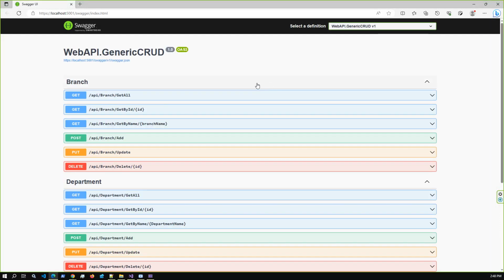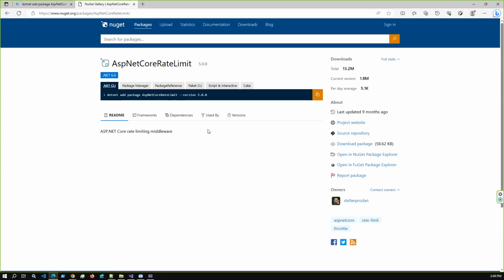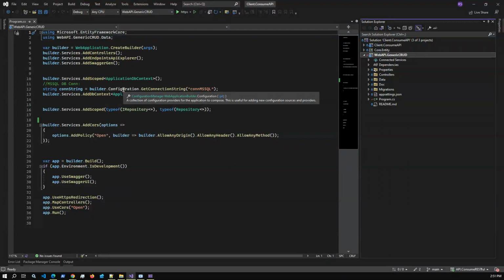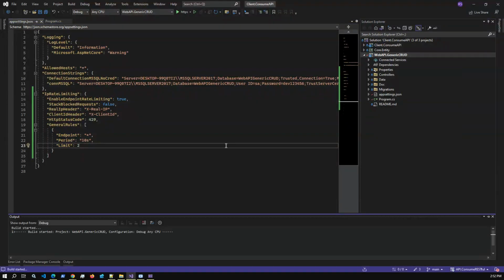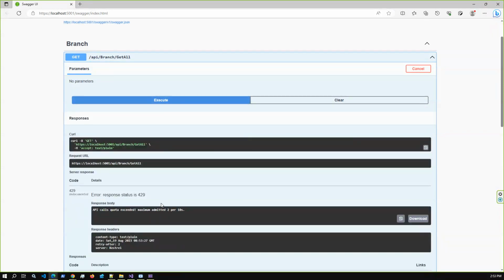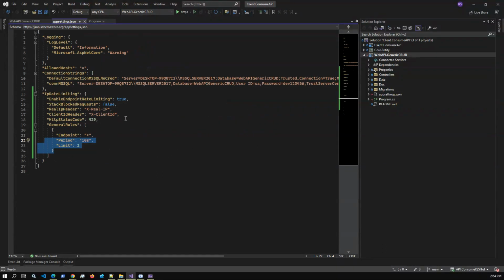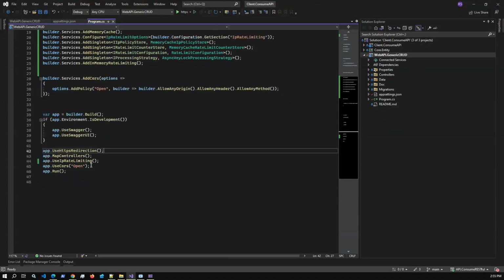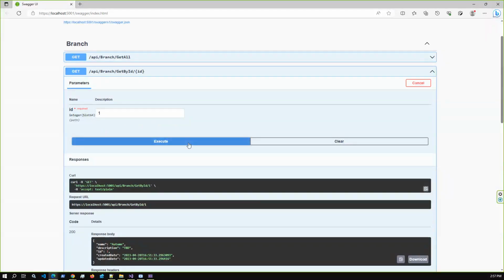Restrict Web API Call | Implement Rate Limiting In ASP.NET Core Web API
Rate limiting is an essential technique used to control and limit the number of requests a client or user can make to a server within a specified time frame. This is especially important in web applications to prevent abuse and ensure fair resource allocation. In ASP.NET Core, you can implement rate limiting using various libraries and techniques.